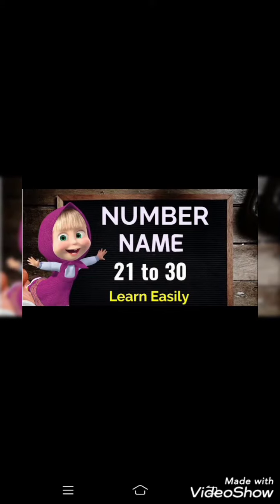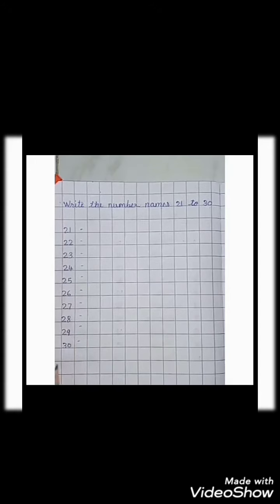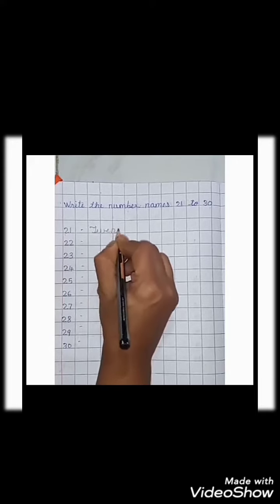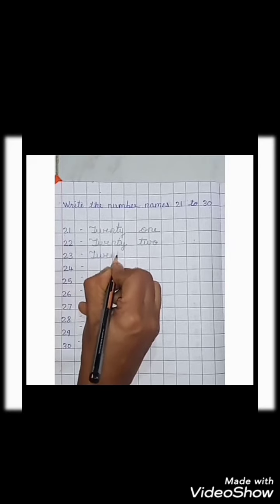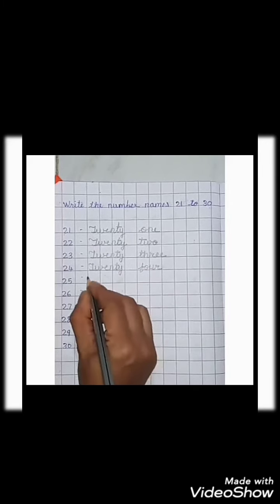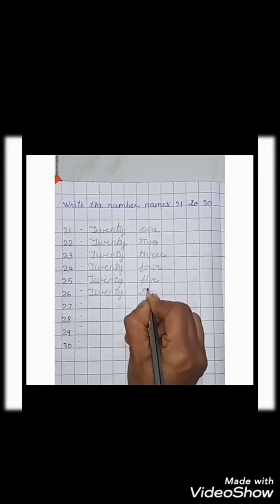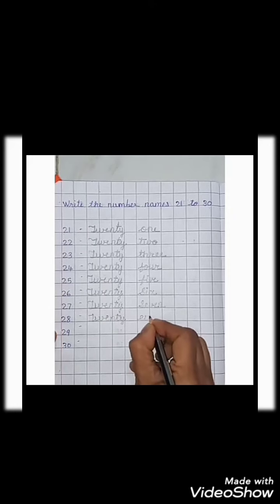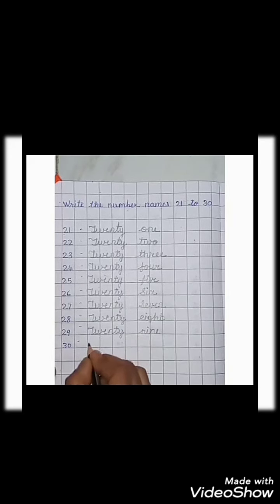Class - U.K.G | Subject - Maths | Number names ( 21 to 30 )